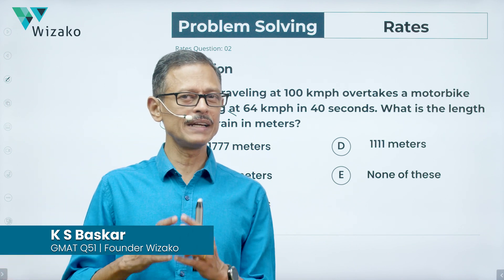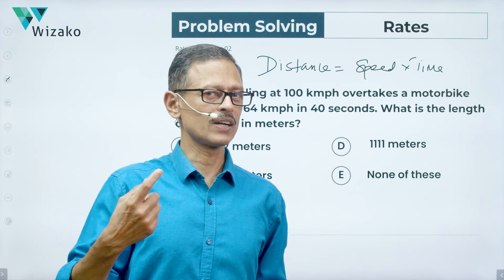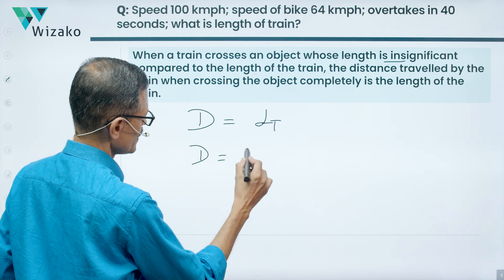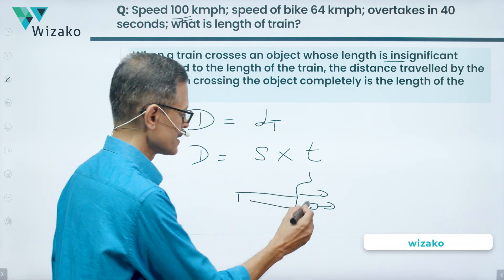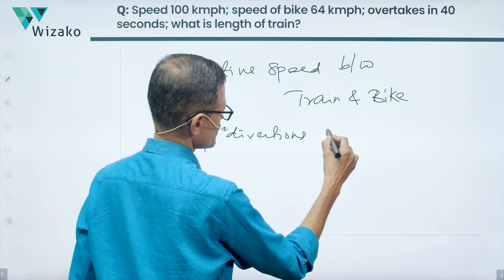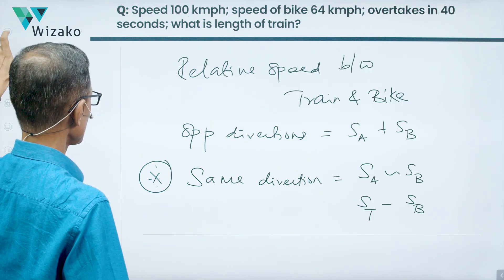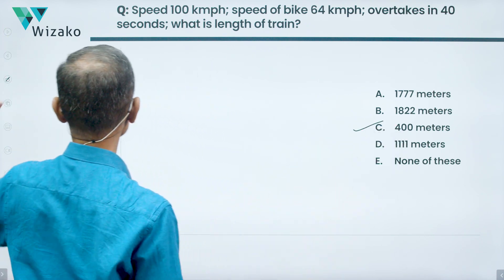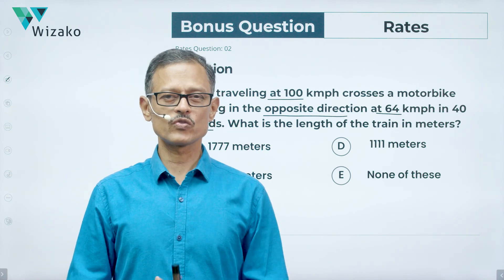GMAT Rates Sample Question 2 | Train Crossing Moving Object | 🎁Bonus Question🎁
Speed Distance Time sample question. A medium difficulty GMAT problem solving question focusing on computing either length of train is crossing a moving object.

The video explain with schematics how the concept works and provides detailed explanation to the question. Also includes a 🎁bonus question🎁 at the end of the video for you to solve.

Question
A train traveling at 100 kmph overtakes a motorbike traveling at 64 kmph in 40 seconds. What is the length of the train in meters?
A. 1777 meters
B. 1822 meters
C. 400 meters
D. 1111 meters

Chapters
00:04 Decoding the Question
02:22 Explanatory answer to the question
03:48 Key concept used in solving the question
06:10 Consolidation of  key concepts discussed to solve the question
07:50 Correct Answer
08:02 Bonus Question

About Baskar: A mechanical engineer from the College of Engineering, Guindy, Baskar did his postgraduate study in management at IIM Calcutta. He has been a GMAT tutor since 2003 and has a perfect score of Q51 in the quantitative reasoning section of the GMAT.